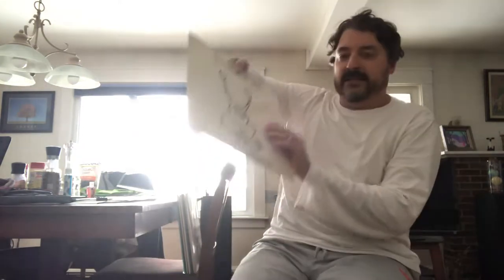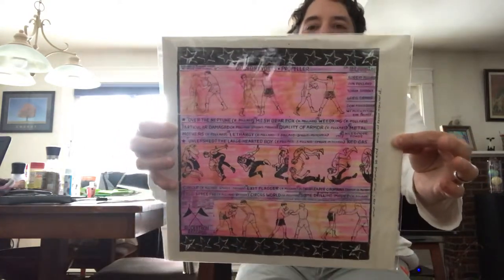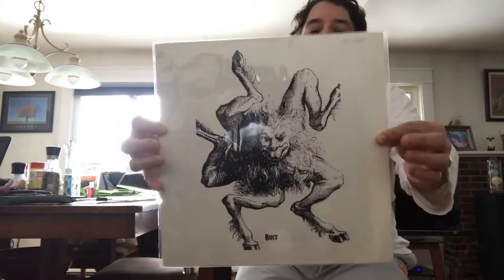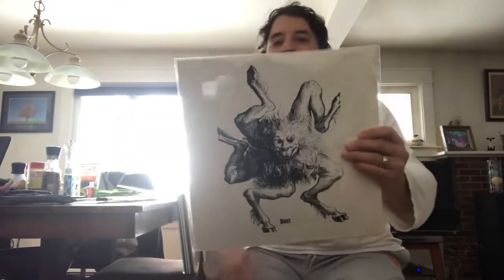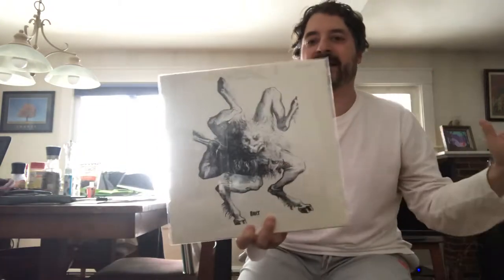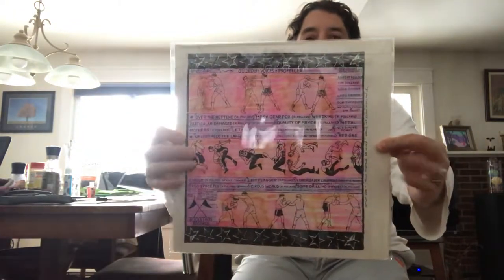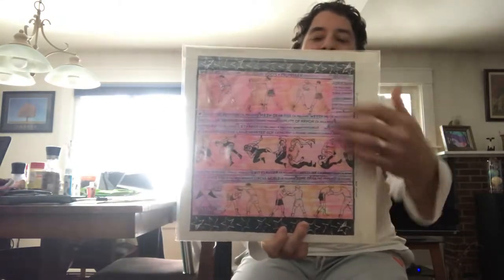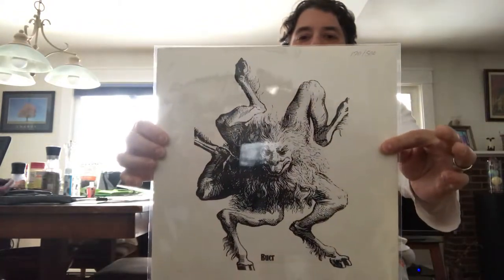Vinyl update #2 2018 Indie finds sebadoh Daniel Johnston tower recordings spoon tall Dwarfs gbv ++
Indie vinyl finds #2 Daniel Johnston guided by voices tower recordings sebadoh tall dwarfs liquor giants Camberwell now spoon + more